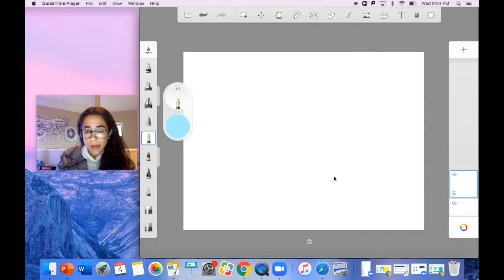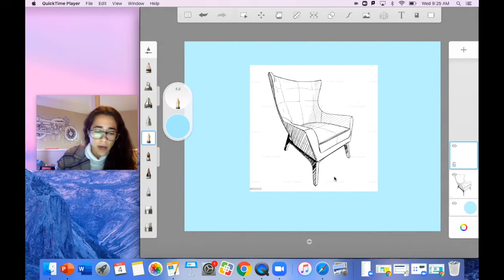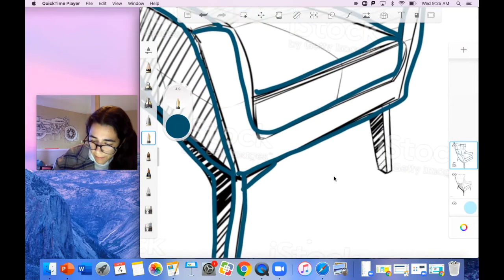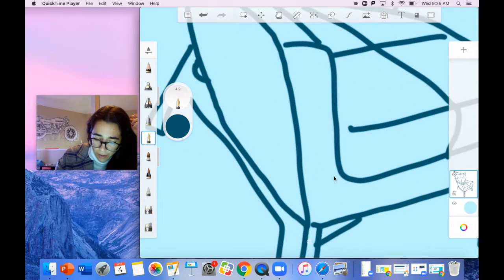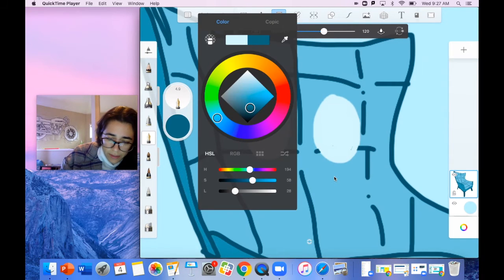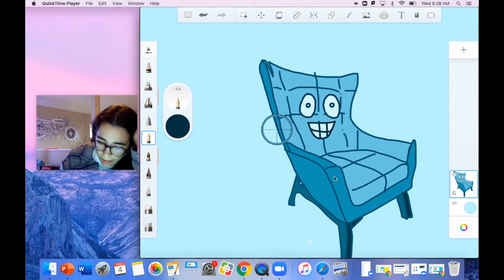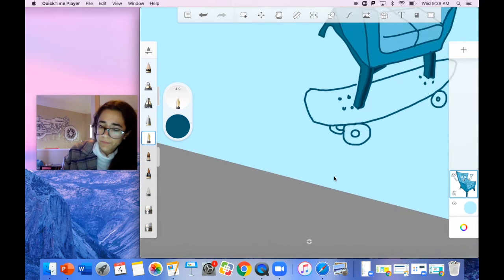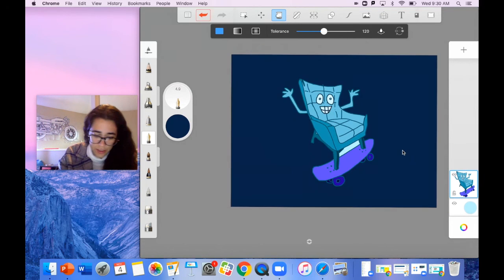If Objects Could Have Hobbies Project